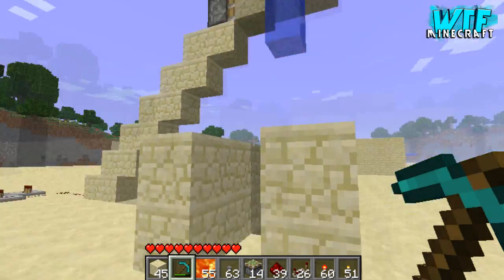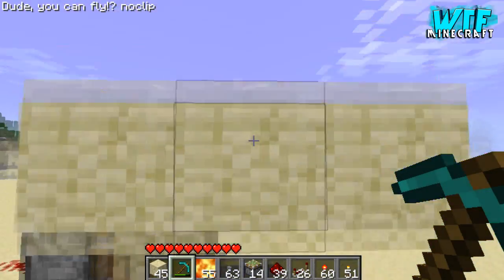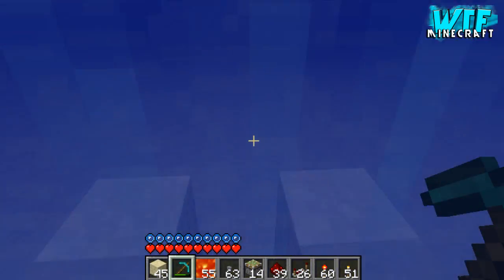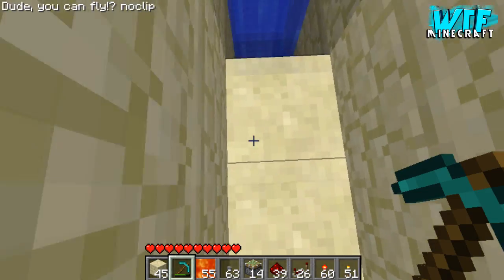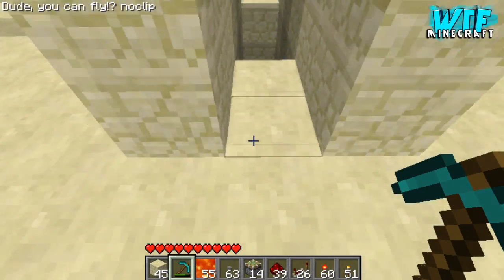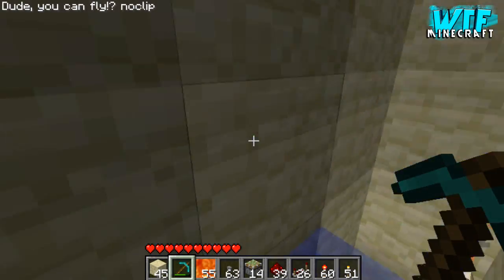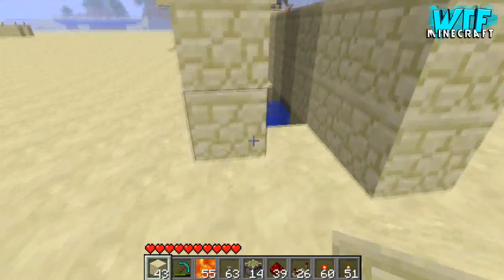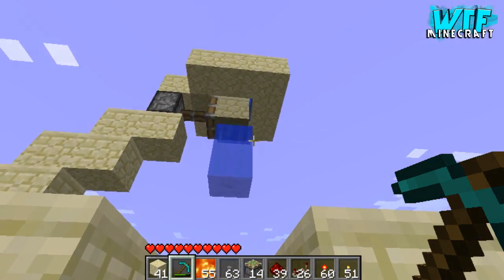Challenge map concepts - Part 2 - Controlling water with pistons